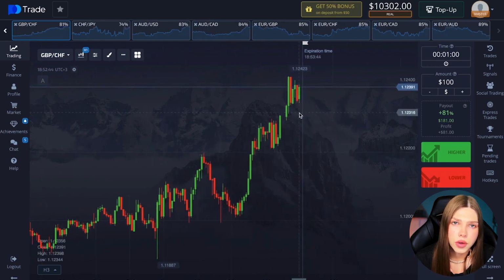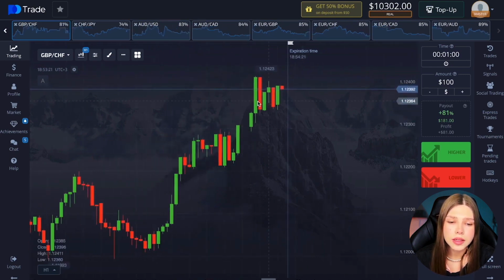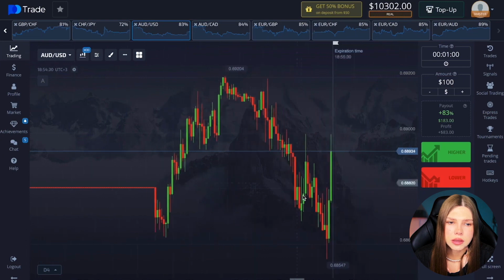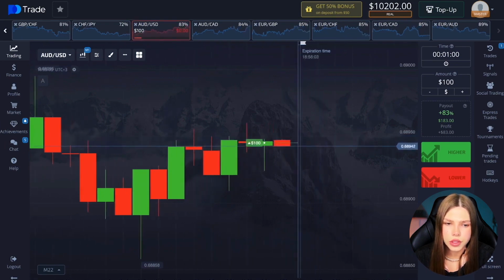binary options trading strategy | How to make $100 a day without risk?